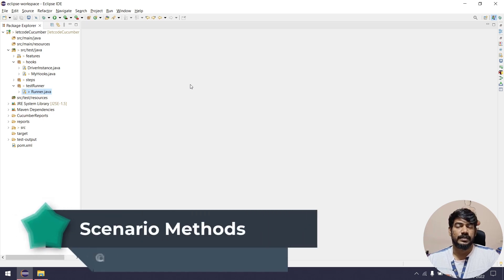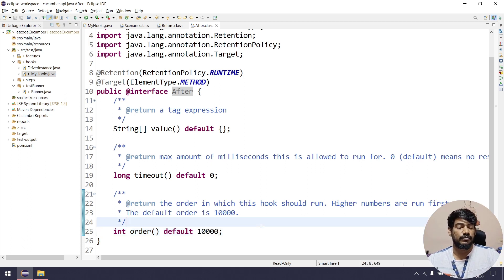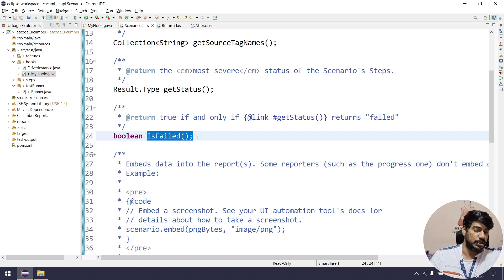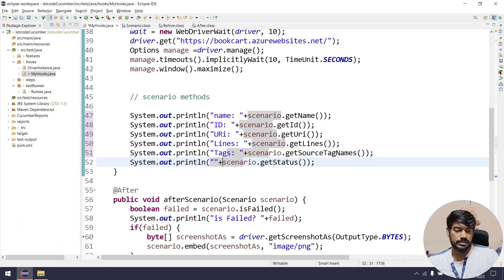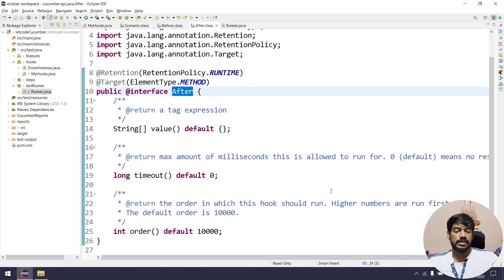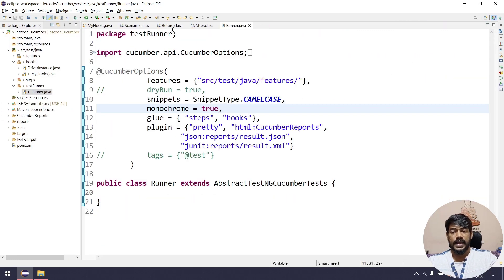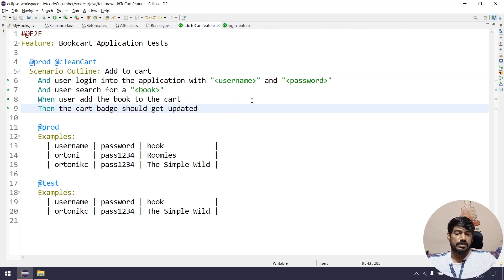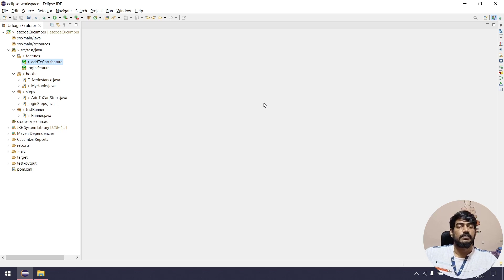Cucumber tutorial - Part 14 | Selenium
In this video, we will learn all the Cucumber scenario methods.
1. GetSourceTagNames(); returns the tag names from the scenarios
2. Result.Type getStatus();
results can be of PASSED,
        SKIPPED,
        PENDING,
        UNDEFINED,
        AMBIGUOUS,
        FAILED;
3. boolean isFailed(); returns true if test failed
4. void embed(byte[] data, String mimeType); used to attach a screenshot
5. void write(String text); Outputs some text into the report
6. String getName(); return the name of the Scenario
7. String getId(); return the id of the Scenario
8. String getUri(); return the uri of the Scenario
9. GetLines(); returns the line no.of executions

Chapters:
0:00 Cucumber methods in detail
1:04 Hooks Clarification
3:48 scenario methods
14:20 What's next?

GPay: koushik350-1@okaxis

SOCIAL